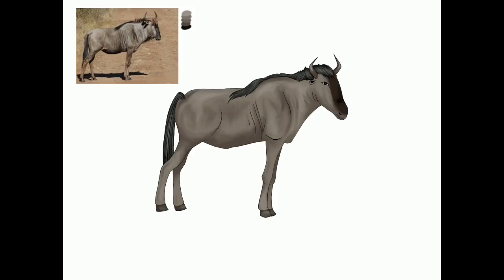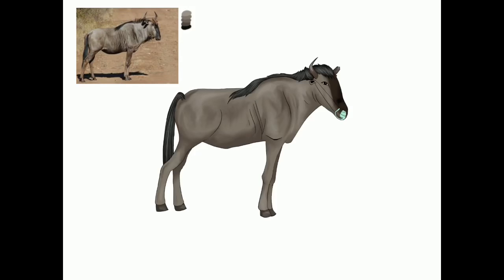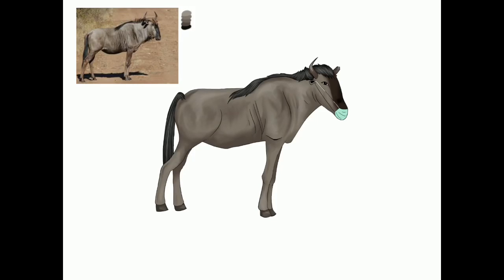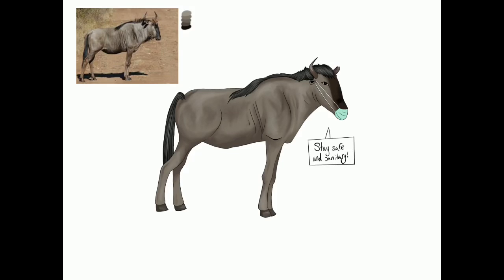Wildebeest Speed paint (special guest Roger and I discus Corona virus)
Thanks so much to Roger for joining me. I don’t really know why I thought to draw this, but I really wanted to draw a wildebeest, an then the mask just makes it so much better. Please for the love of everything STAY THE HOME!!!

Please follow Roger on instagram: @art.ratxx